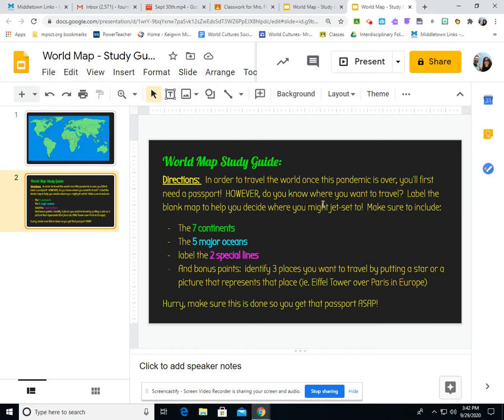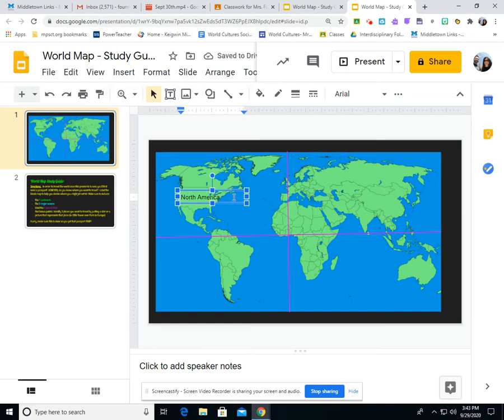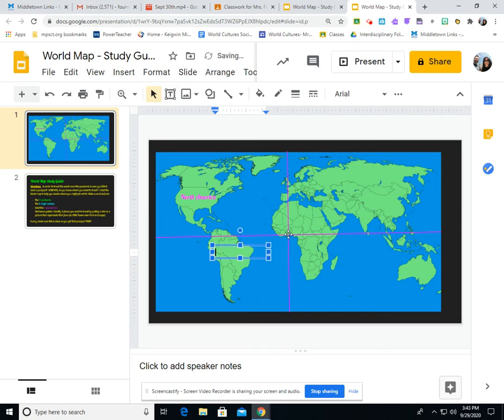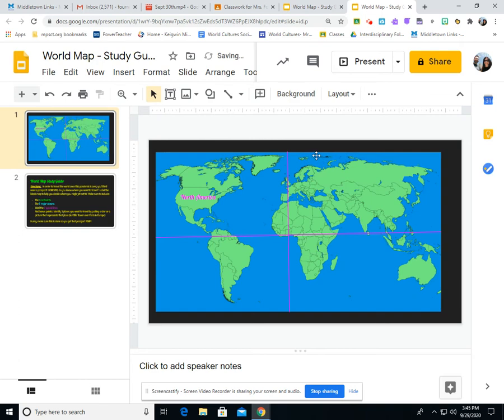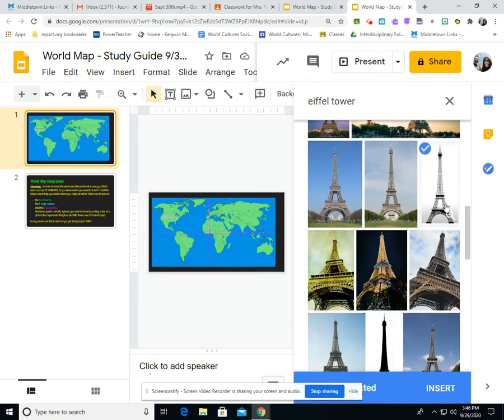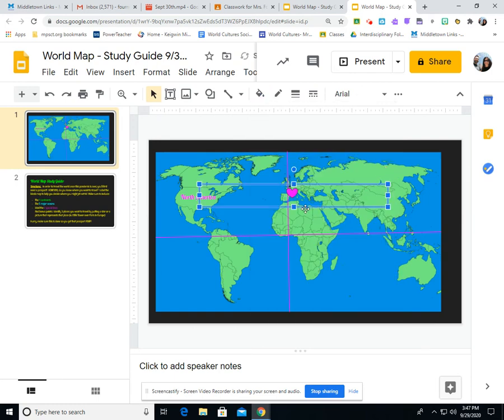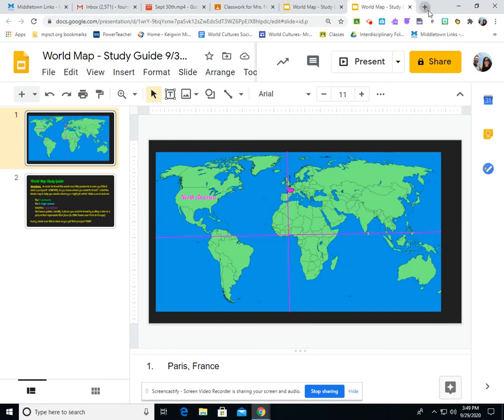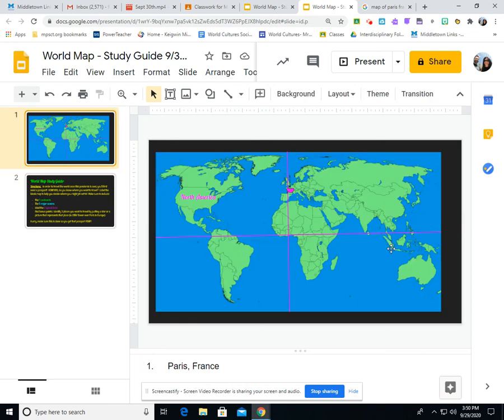Labeling the World Map